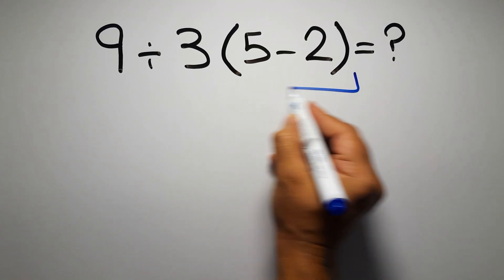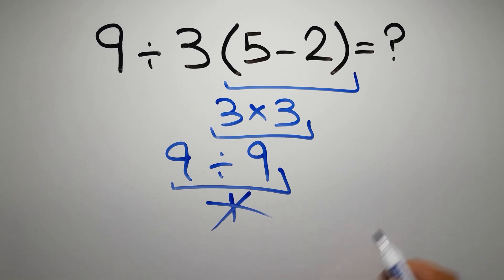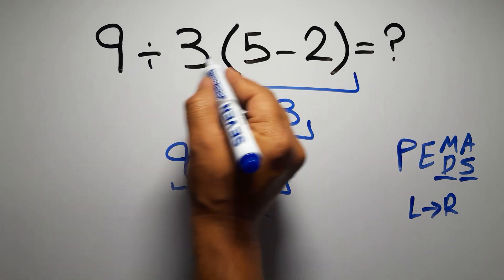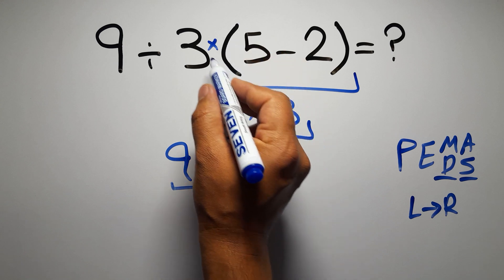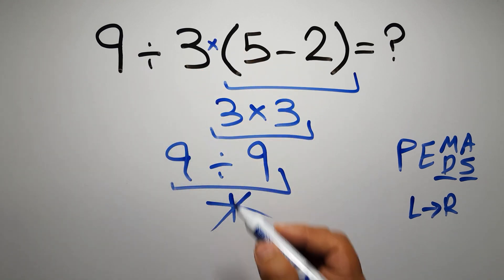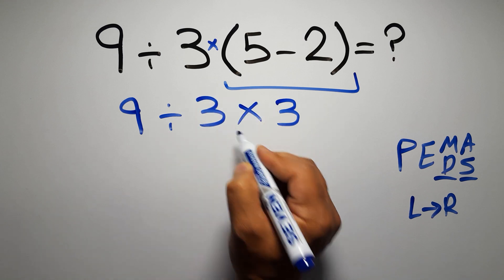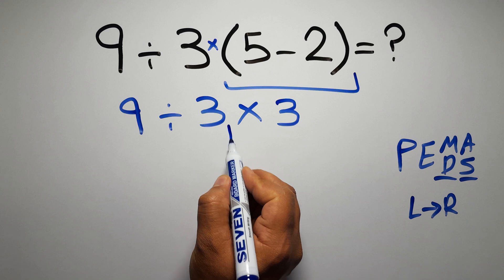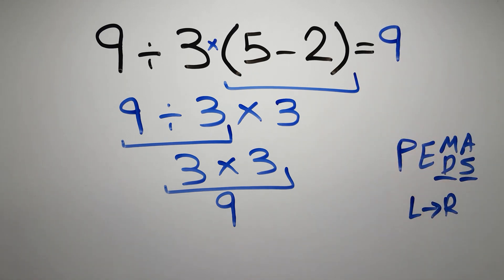Only 1% Can Solve This Math Problem!